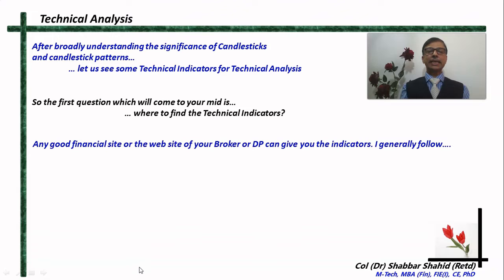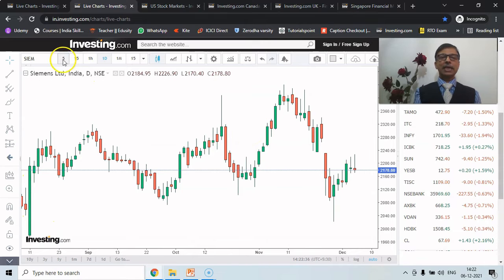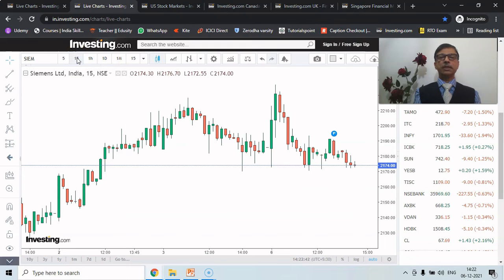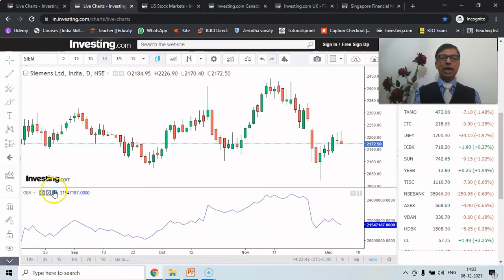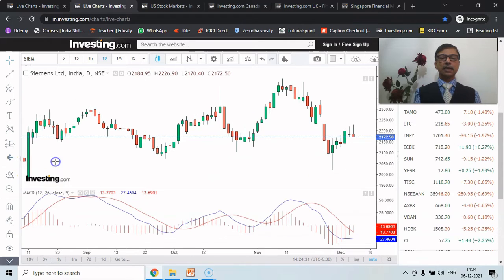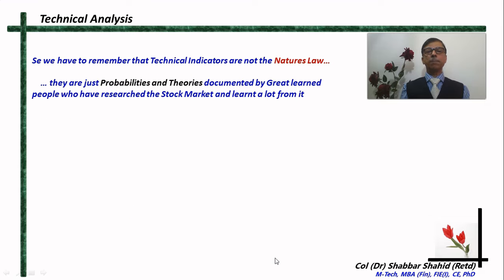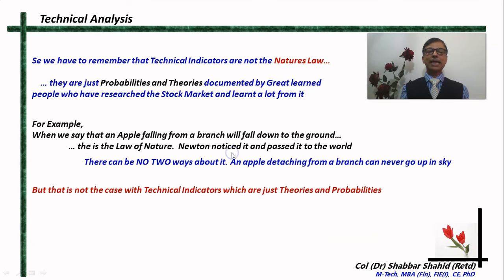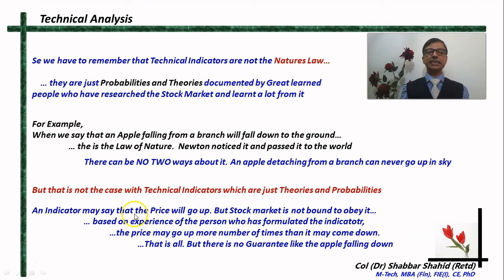What are Technical Indicators. Stock market Investment and Trading. Technical Analysis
This is an extract for the Course titled "Understanding the Stock Market: Concepts for Global Students".